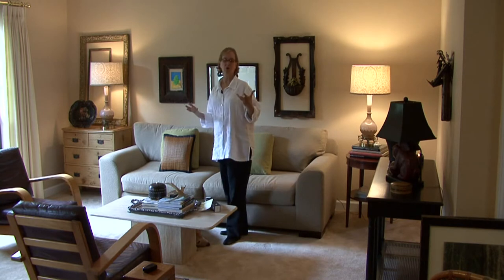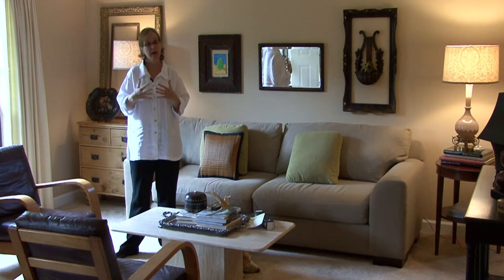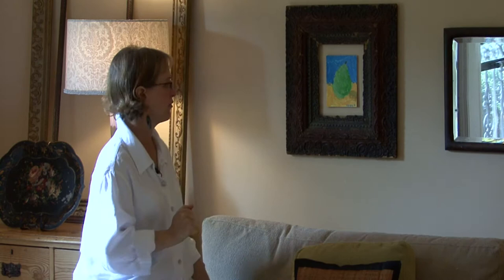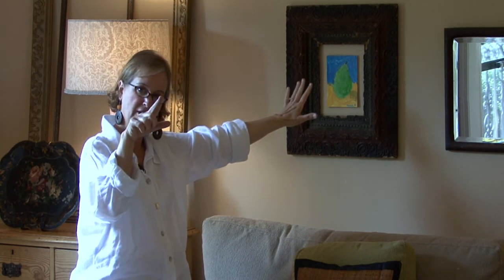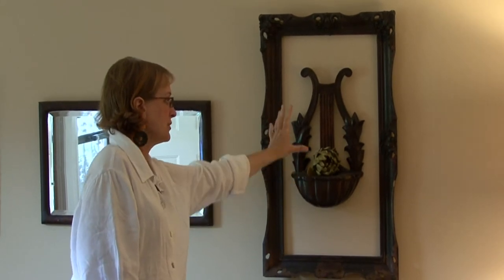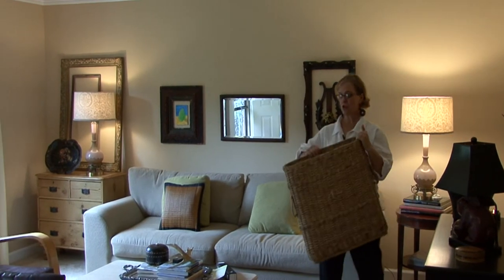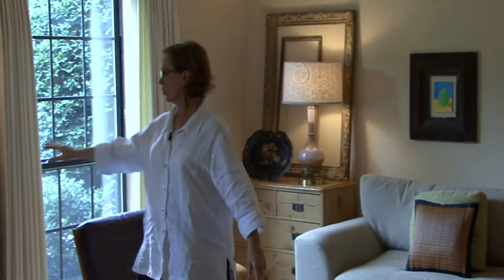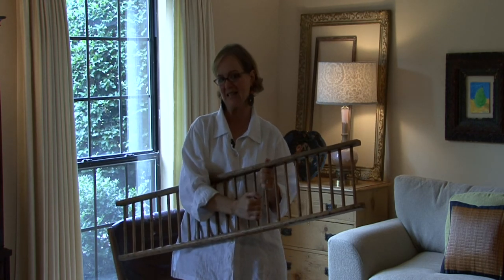Home Decorating Ideas : How to Create Wall Art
Create wall art by putting up picture frames to add texture and by using mirrors to open up space. Decorate the walls of a home to add character to the rooms using tips from a professional decorator in this free video on home decorating.